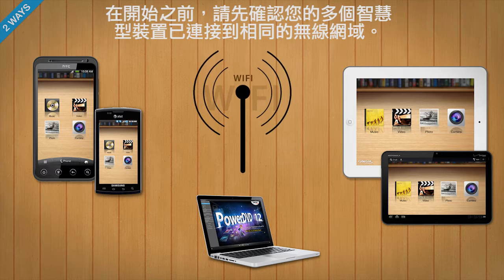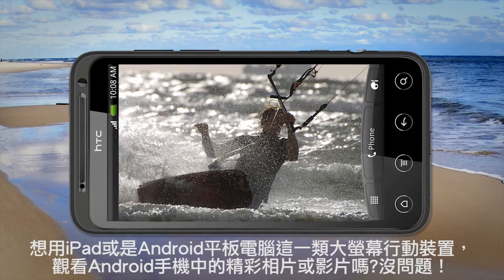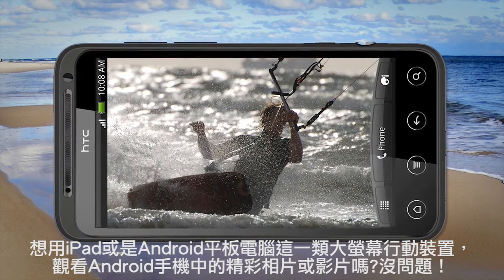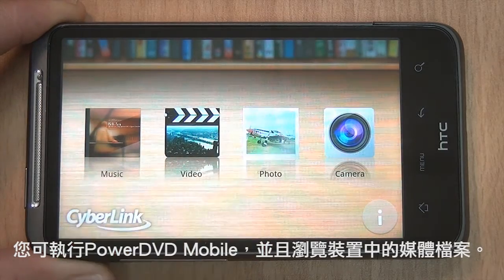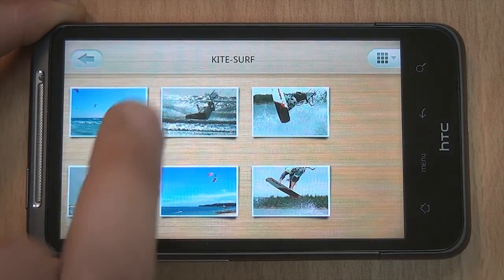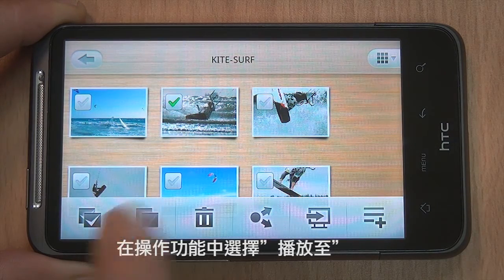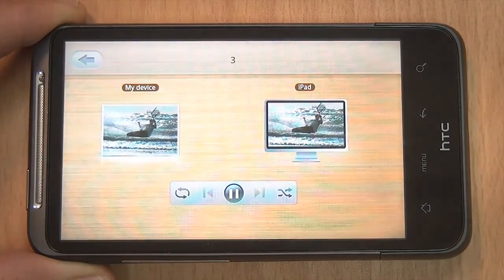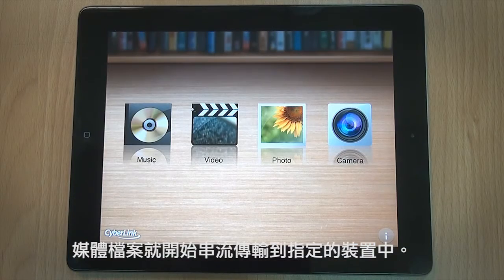CyberLink PowerDVD 12 - 在您的智慧型裝置間分享媒體與播放